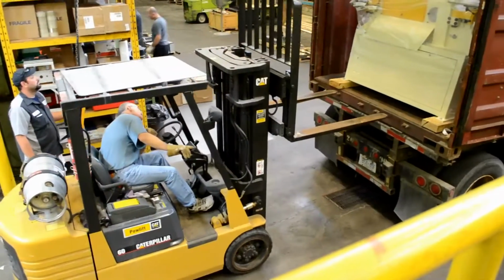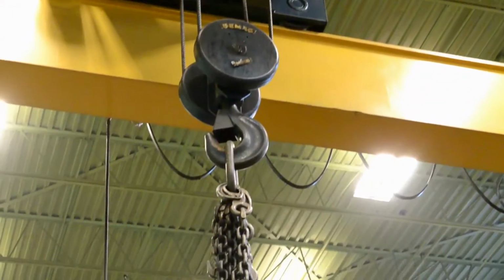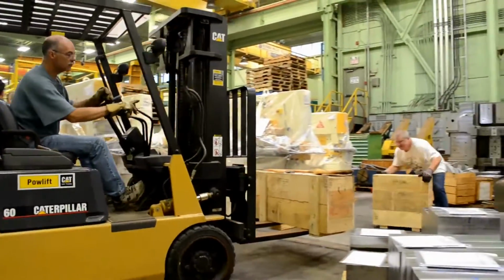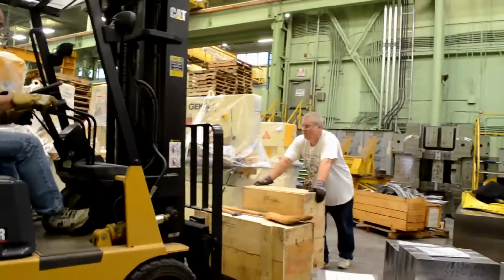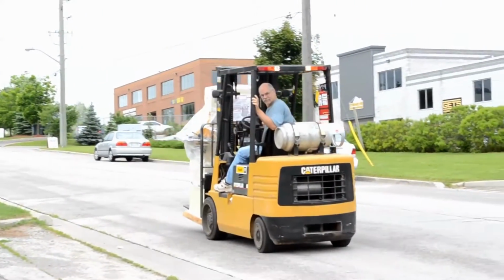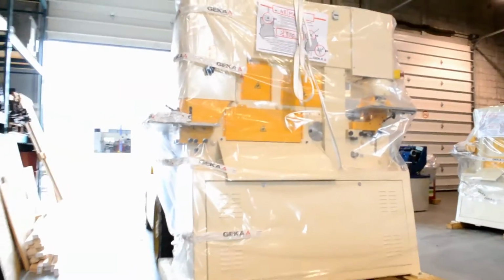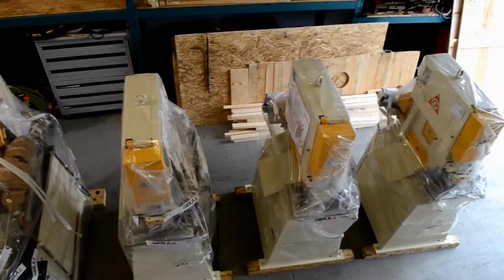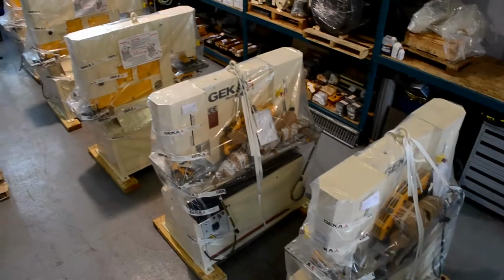Largest Unboxing Ever - Geka Iron Workers at Neiman Machinery Sales in Newmarket Ontario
Robbie paid visit to the Canadian distribution hub of Geka Iron Workers steel manufacturing machines: Neiman Machinery Sales in Newlarket, Ontario.